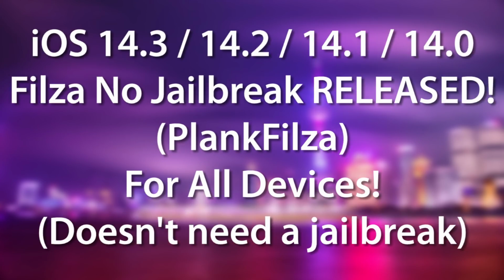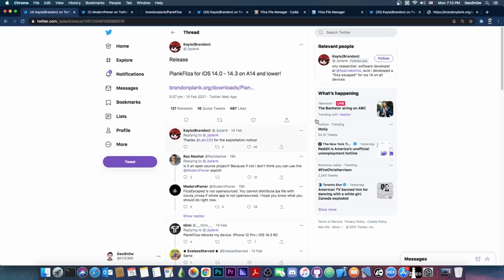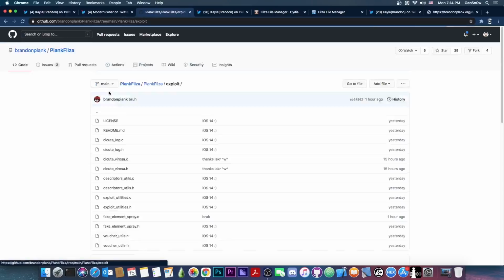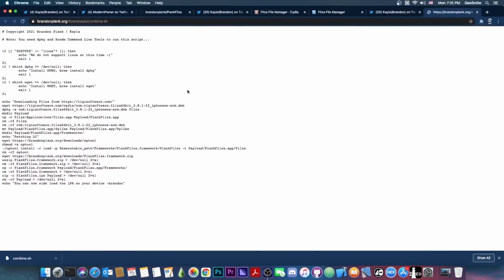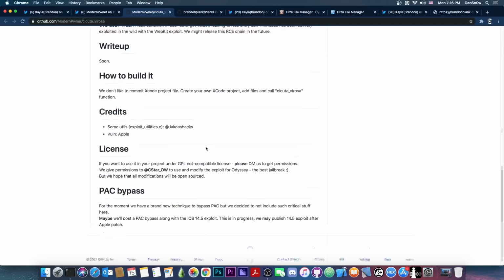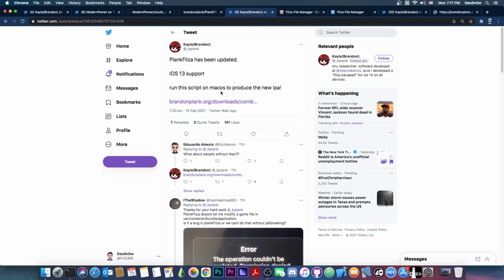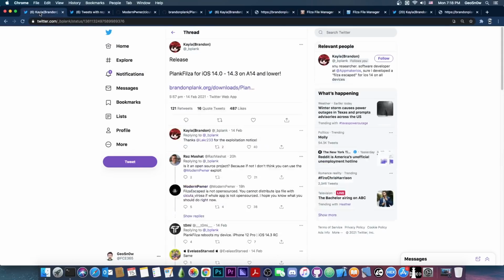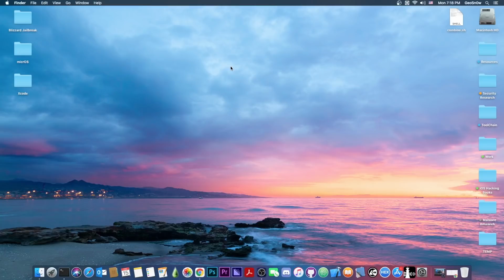RELEASE: iOS 14.3 / 14.2 / 14.0 PlankFilza (Filza No Jailbreak)! All Devices! (Like FilzaEscaped)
In today's video, I have very good news for those of you who were waiting for FilzaEscaped to be released for iOS 14.3 and lower on all devices. An alternative that works the same way, called PlankFilza was released today and it works on iOS 14.3, iOS 14.2, iOS 14.1, and iOS 14.0, and even iOS 13 including on iPhone 12, iPhone 11, and the rest of the A12, A13, and A14 devices.

The PlankFilza uses ModernPwner's Kernel LPE vuln released a few days ago and it can browse the entire file system just like the normal Filza file Manager you'd get from Cydia or from Sileo. PlankFilza is also a fully Open-Source project available on Github that any developer could make better.

~ GeoSn0w